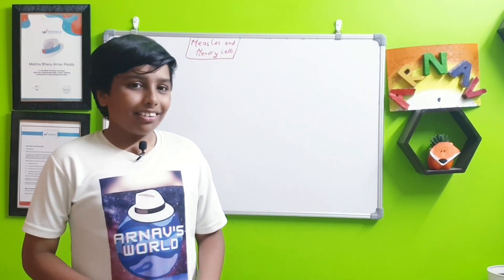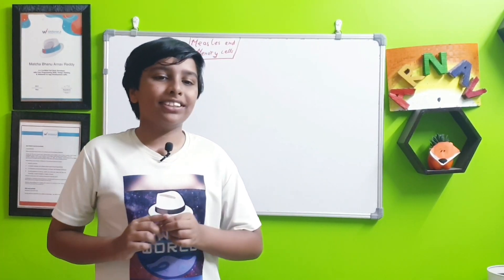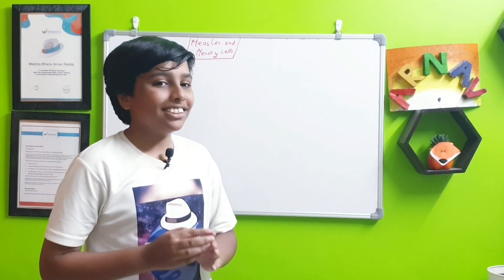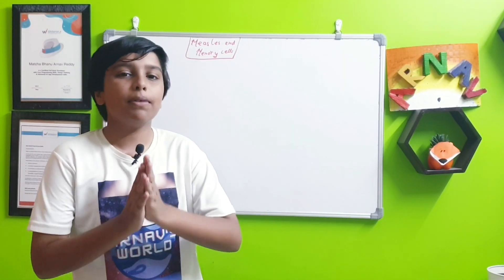Measles and Memory cells | Arnav's world | Biology | Telugu kid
Here I will explain Measles and Memory cells